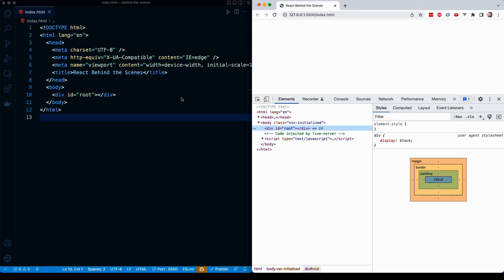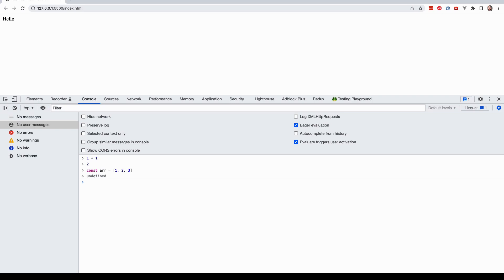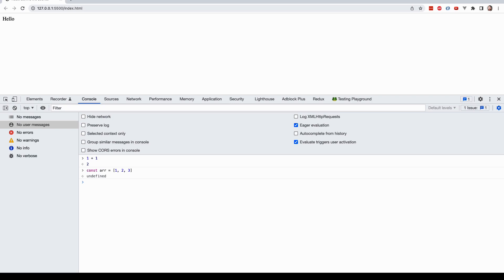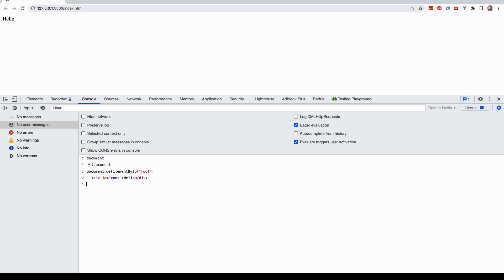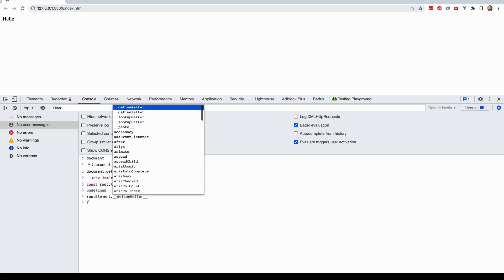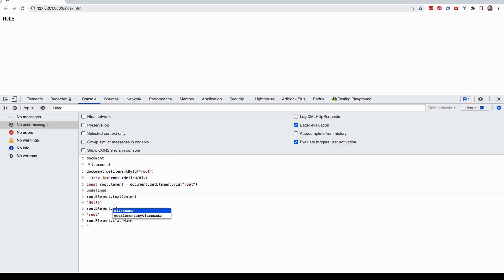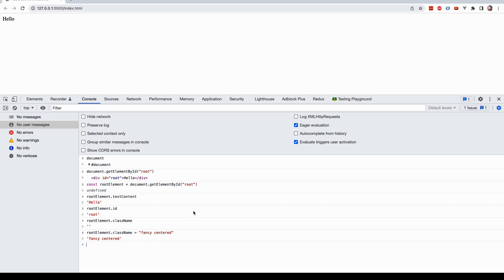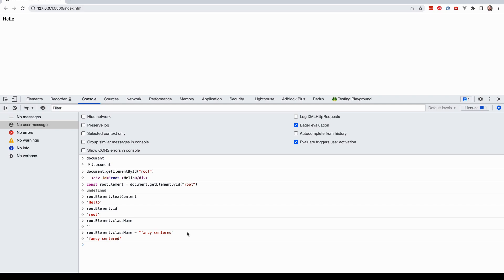React Masterclass #93 - The document.getElementById Method